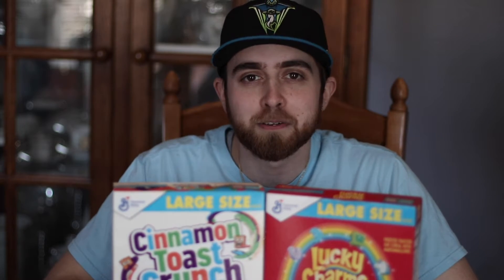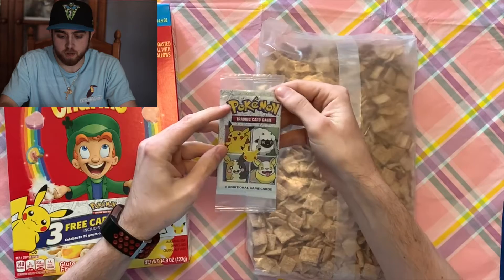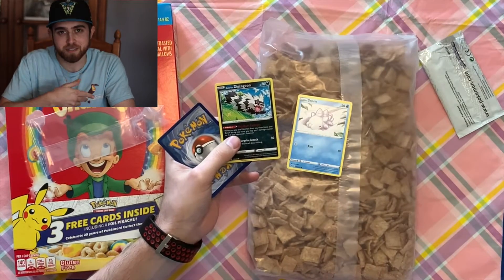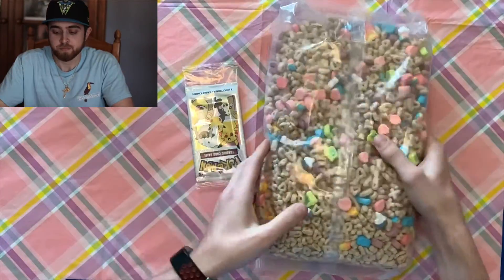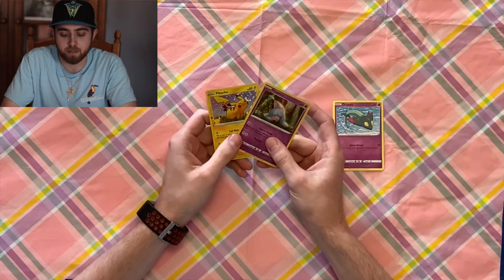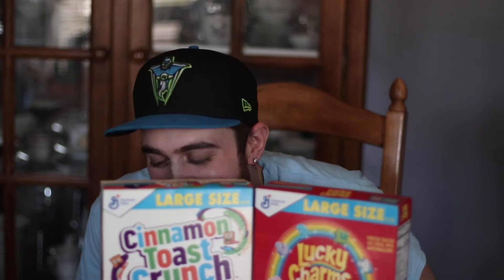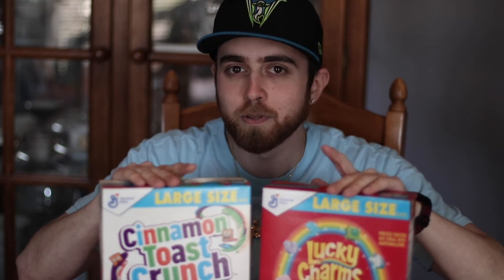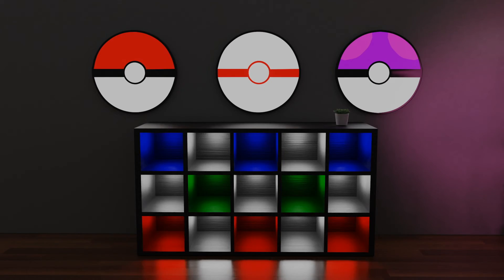Opening 25TH ANNIVERSARY Pokemon Card Cereal Boxes!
In today's video we open two of the 25th anniversary cereal box Pokemon packs!!!